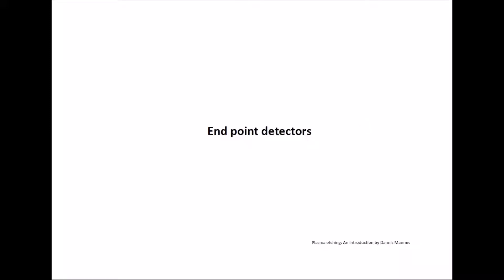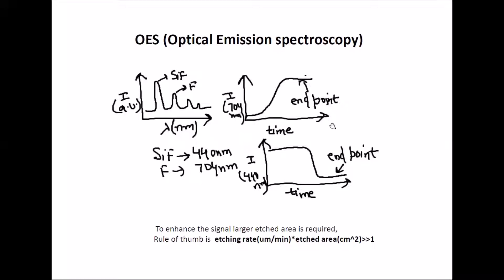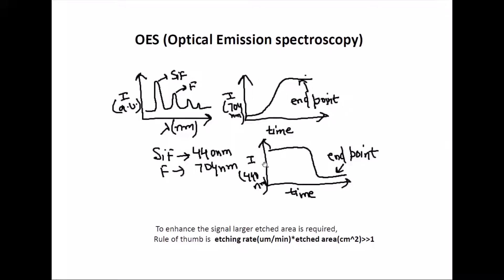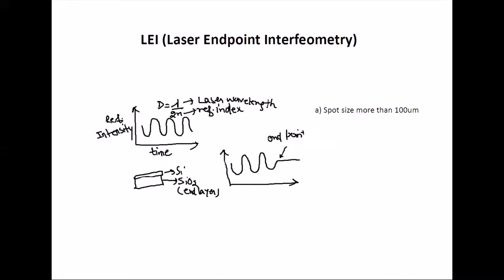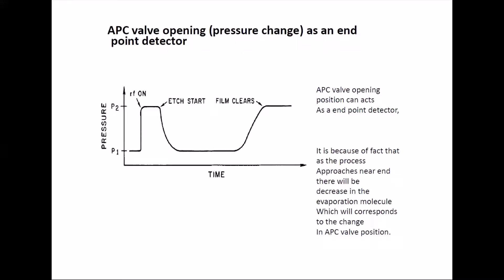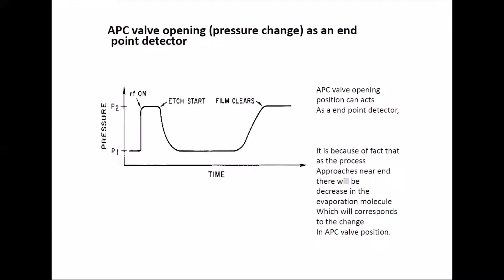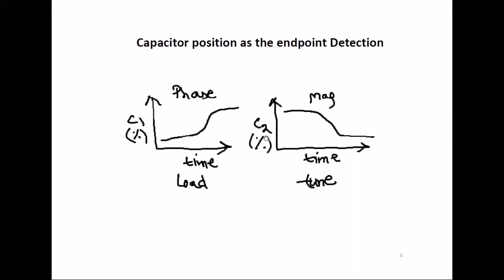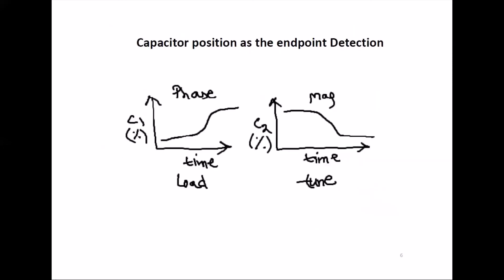End point detectors in RIE (Reactive Ion Etching)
This video is about the endpoint detectors in RIE. It has a basic introduction to industrial endpoint detectors and some cheaper in-built end point detectors.